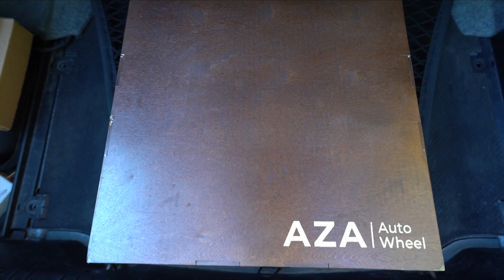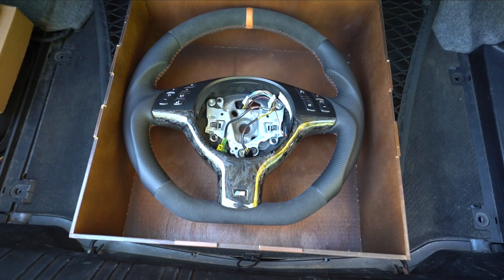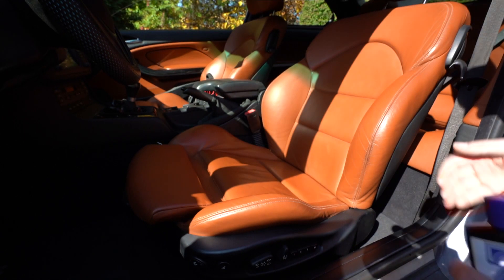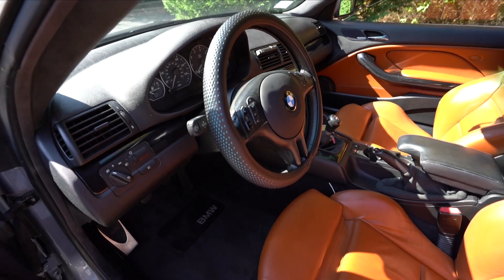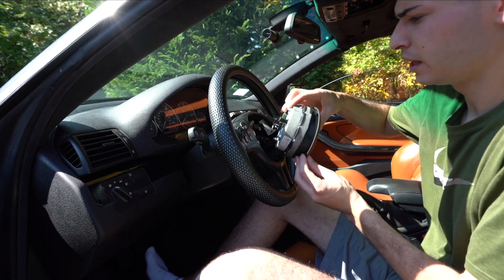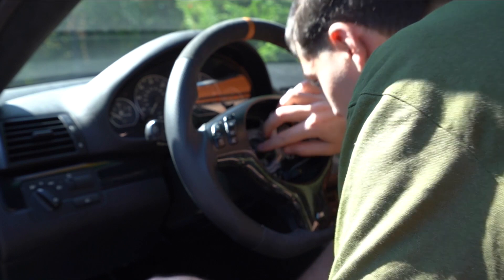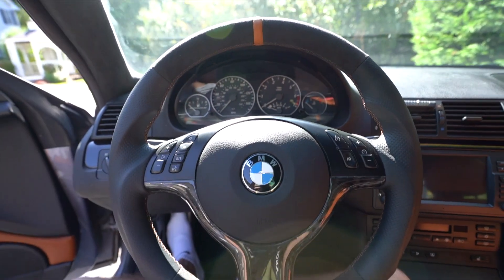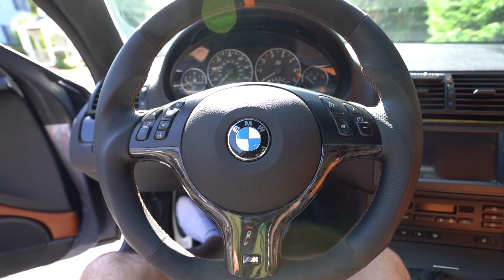BMW e46 gets a CUSTOM Steering Wheel!!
This video is about installing a custom steering wheel in my BMW from AZA